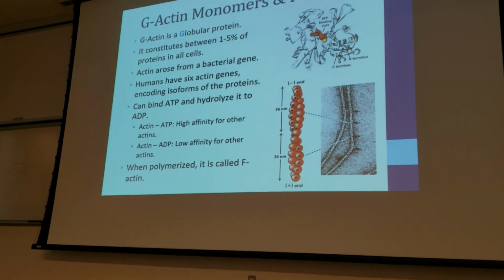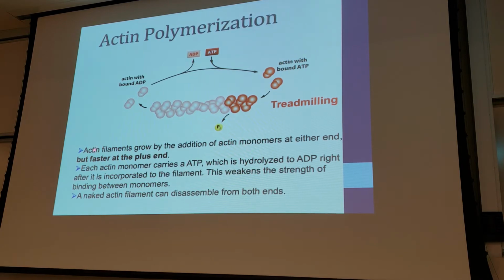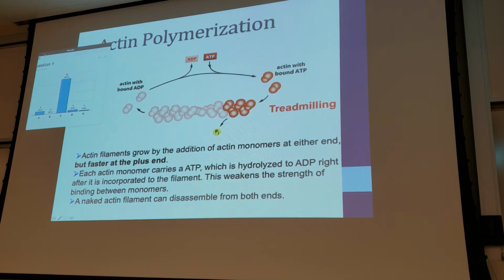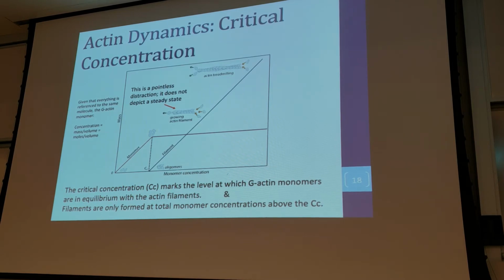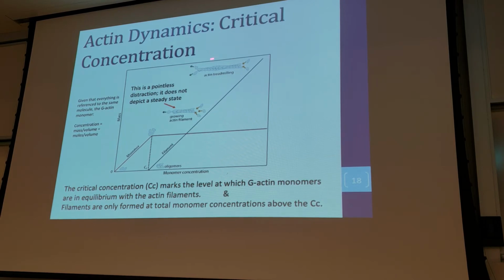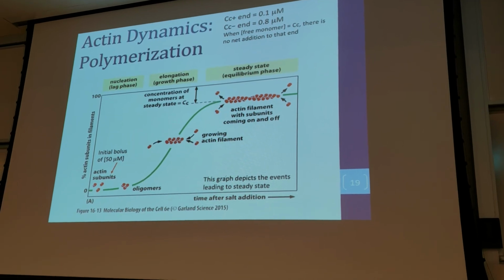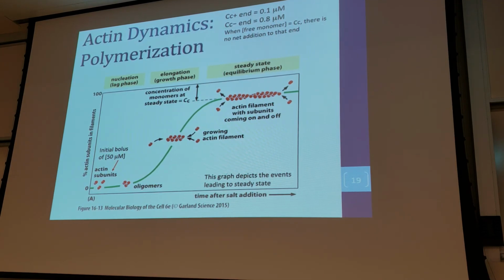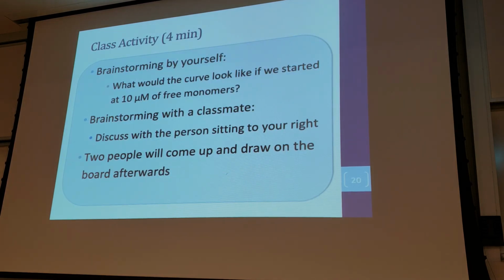Lecture 25 Cytoskeleton II